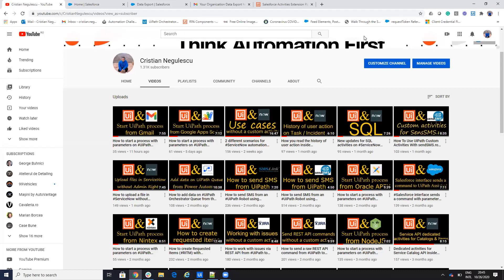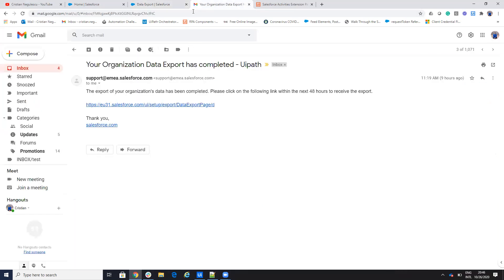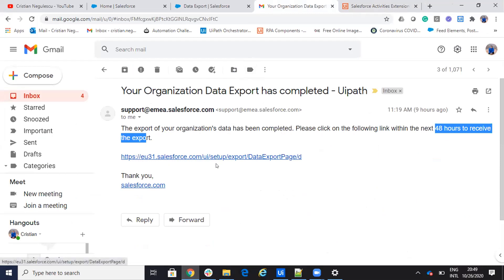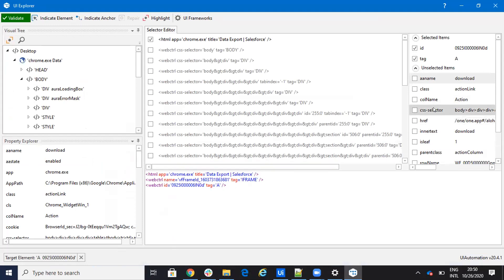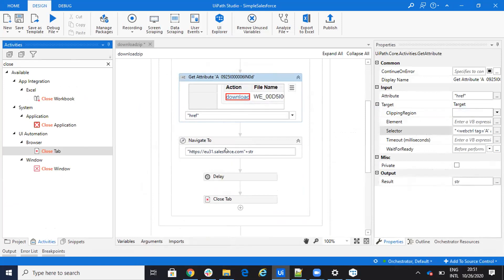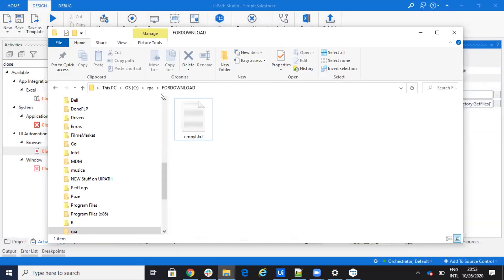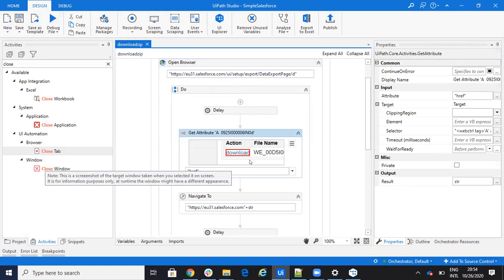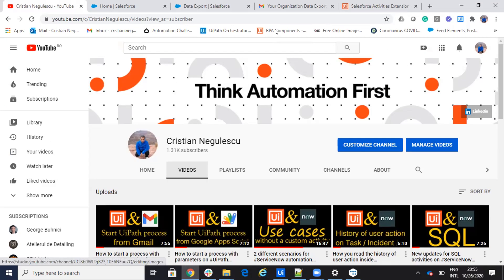UiPath download backup files from Salesforce | RPA backup | UiPath Videos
How to download backup files from Salesforce using UiPath robots.

How to get the latest file from the folder:
Directory.GetFiles(“YOUR FOLDER”).OrderByDescending(Function(d) New FileInfo(d).CreationTime).First

0:00 Intro
0:32 Steps inside of the website
1:40 Details about the email
3:00 Steps in UiPath Studio
4:05 Details inside of selectors
5:40 Move the file to your folder